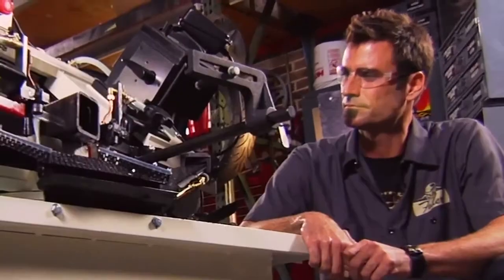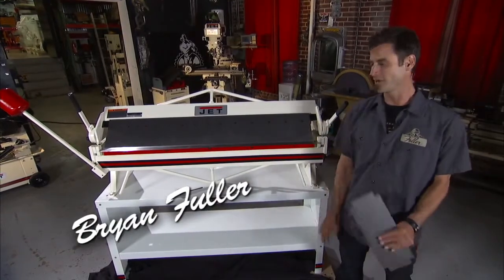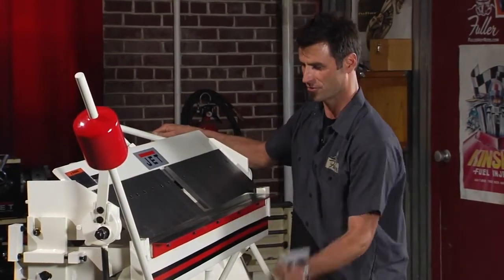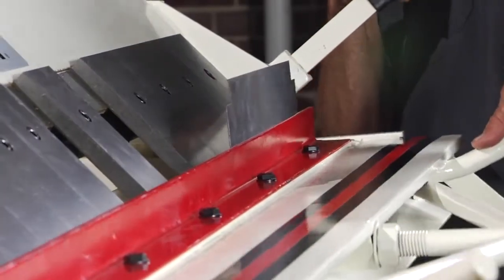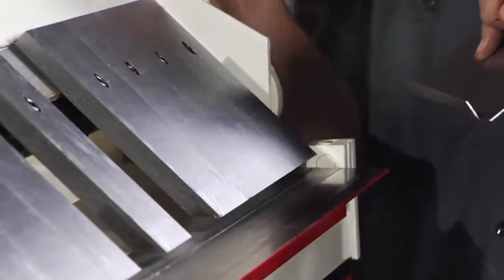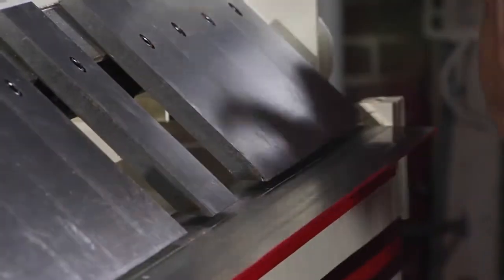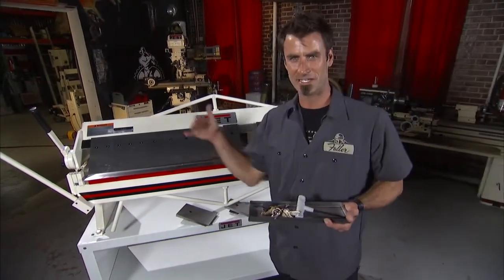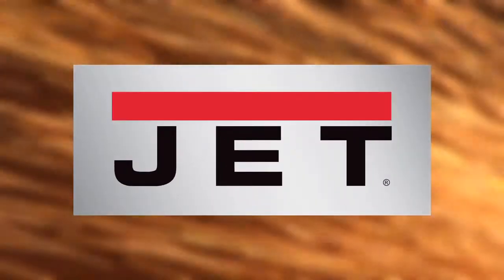JET Box and Pan Brake Metalforming Demo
JET Tools is adding new and improved Metalforming line of products to their Metalworking family of products. Presses, Rotary, Notchers, Brakes, Slip Rolls and Shear Brake Roll, Shears, English Wheel and Planishing Hammer. Demo by Bryan Fuller of Fuller Hotrods.

Visit us at JetTools-Online.com